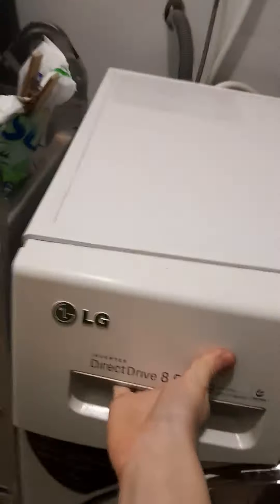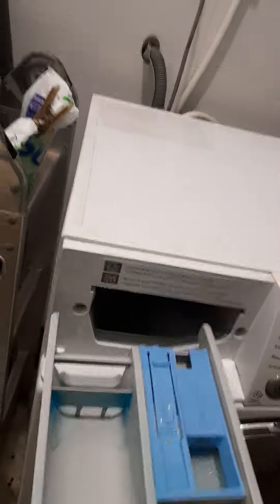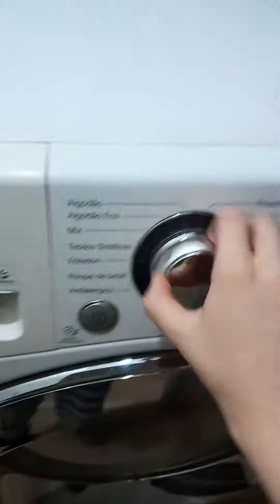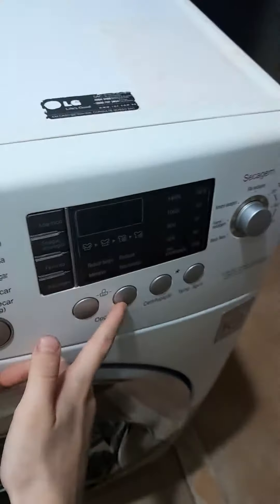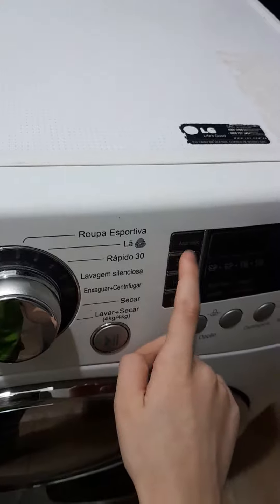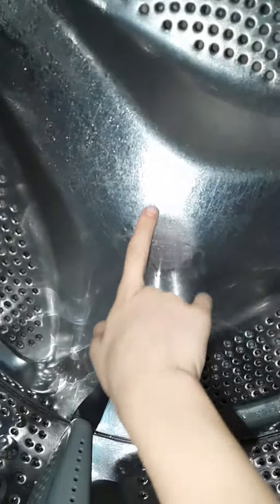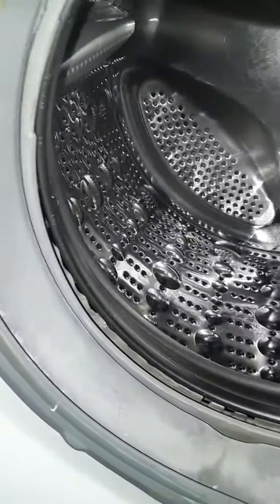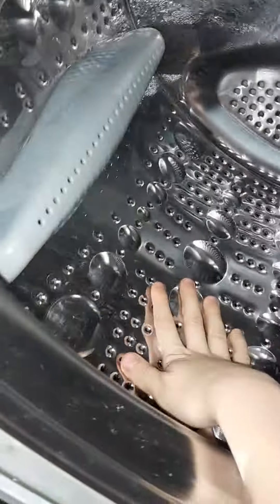apresentação da LG